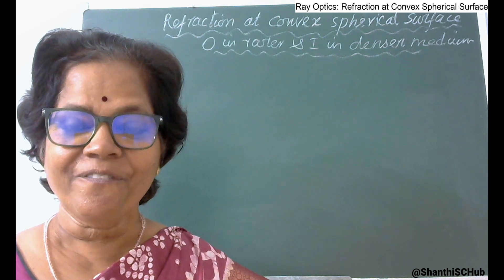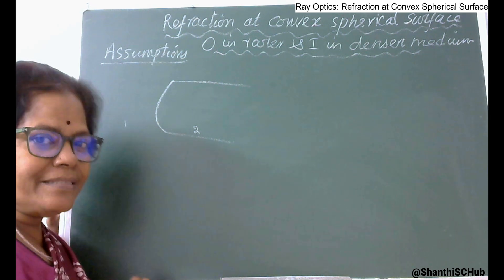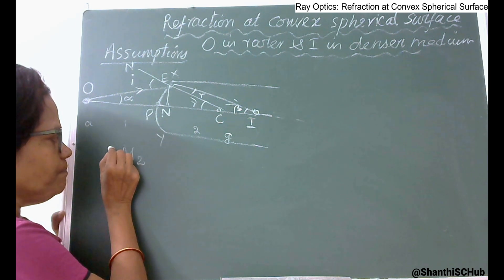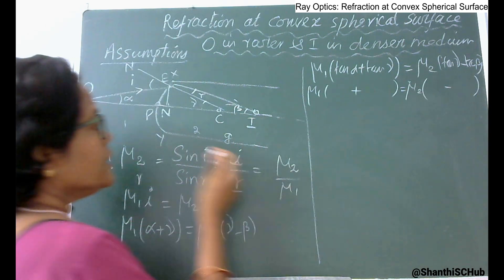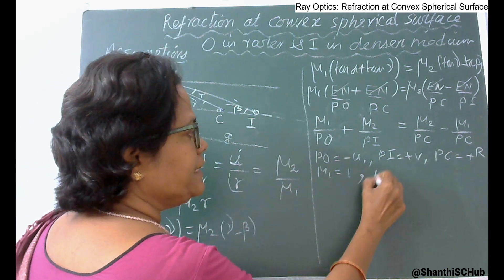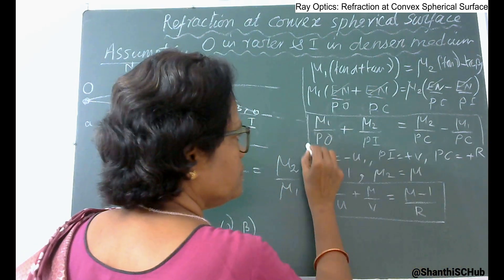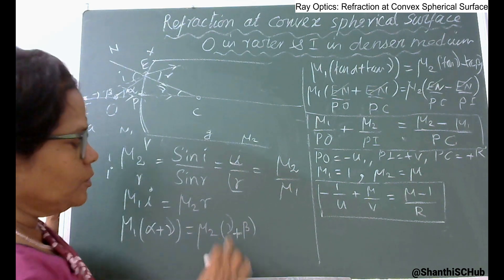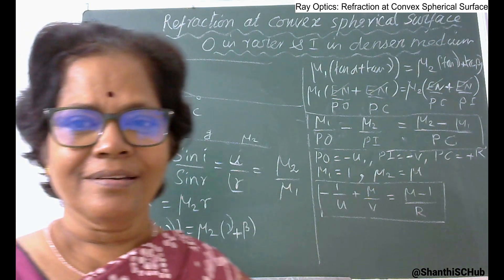Ray Optics: Refraction at Convex Spherical Surface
Welcome students! In this engaging and detailed Class 12 Physics session, we explore the concept of refraction at a convex spherical surface when the object is in a rarer medium and the image forms in a denser medium.

With clear assumptions, ray diagrams, and sign conventions, this lesson is perfect for CBSE students aiming for strong conceptual understanding and NEET/JEE aspirants preparing for optics-based questions.

📘 Topics Covered:
 • Convex spherical surface: Geometry & setup
 • Assumptions: Small aperture, point object, small angles
 • Cartesian sign conventions explained
 • Step-by-step ray diagram construction
 • Application of Snell’s Law in spherical refraction
 • Derivation of refraction formula using geometry and trigonometry
 • Final equation
 • Special cases:
 • Real image formed in denser medium
 • Virtual image formed in rarer medium (object near surface)
 • How assumptions like small angles (α, β, γ) lead to tan approximations
 • Difference in derivation for real vs virtual image and why the final formula stays the same

🧠 Key Concepts Simplified:
 • How to handle convex refracting surfaces
 • How object and image placement affects sign conventions
 • What changes in the equation when the image becomes virtual
 • How real-world lenses and curved interfaces obey the same principles

👩‍🏫 Taught By:
A passionate and seasoned physics teacher who makes even complex derivations approachable, logical, and easy to visualize.

🎯 Ideal For:
 • CBSE Class 12 Physics students
 • NEET and JEE aspirants (Optics chapter)
 • Students who want to learn derivation + concept in parallel

📎 Don’t Miss:
✓ Step-by-step derivation walkthrough
✓ Conceptual clarity on Snell’s Law in curved interfaces
✓ Common mistakes to avoid in sign conventions